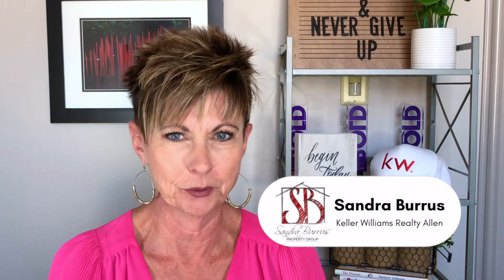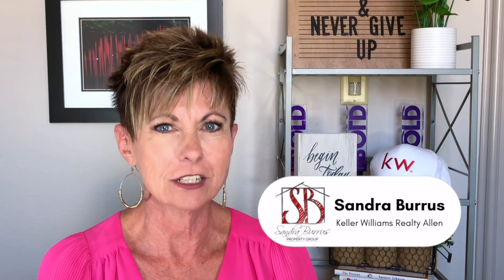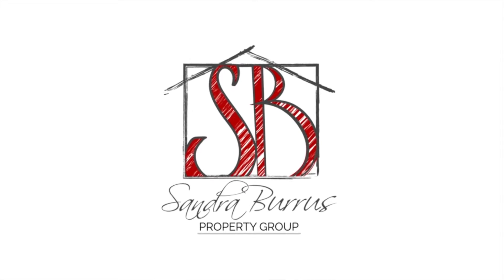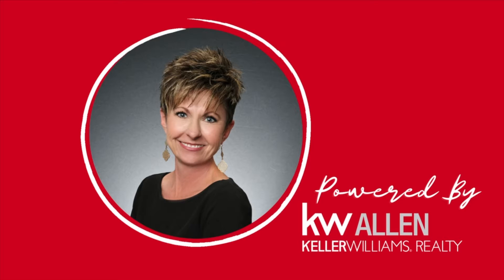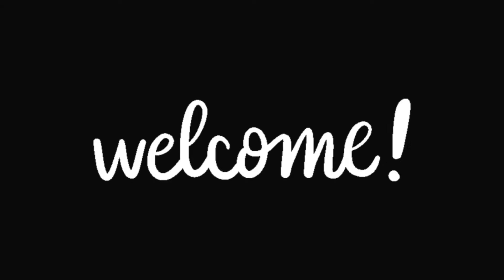How to Use Your IRA to Buy Real Estate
We're following up on last weeks video with info on how to purchase your FIRST investment property using your IRA. I give you information on my personal experience investing this way, as well as details on how to invest the right way using funds from your IRA by avoiding common mistakes and pitfalls.
I think it's such an untapped resources for investors in real estate.
Keller Willams Realty Allen
Questions about becoming a realtor or joining a brokerage? I’d love to chat! Give us a call or shoot us a text today!